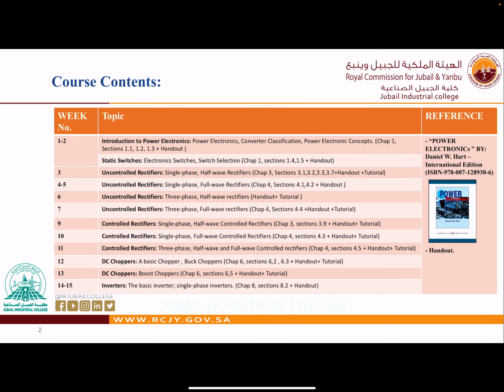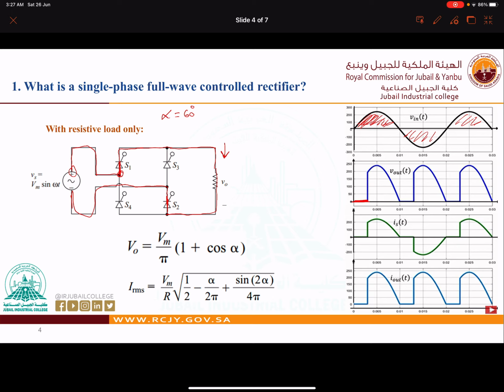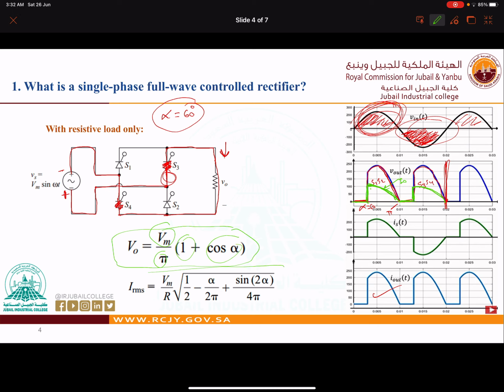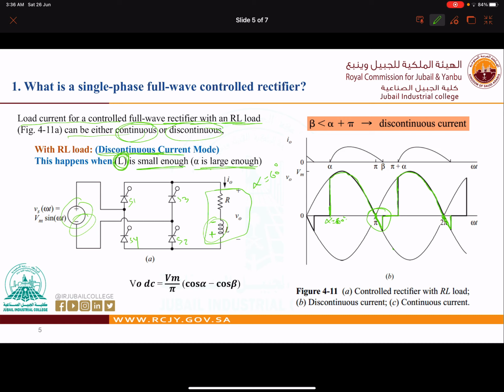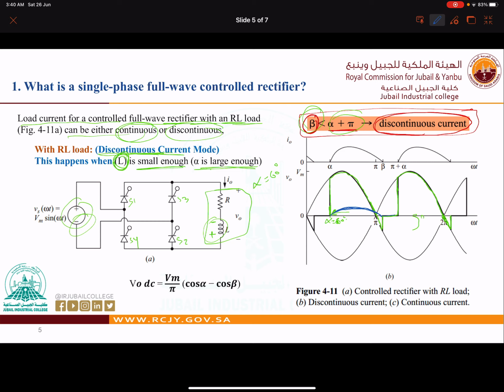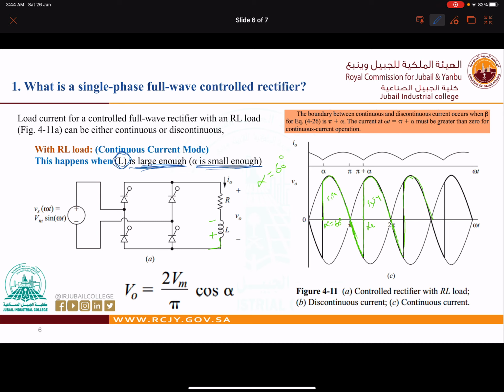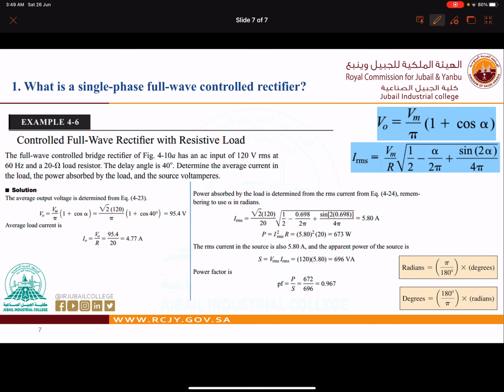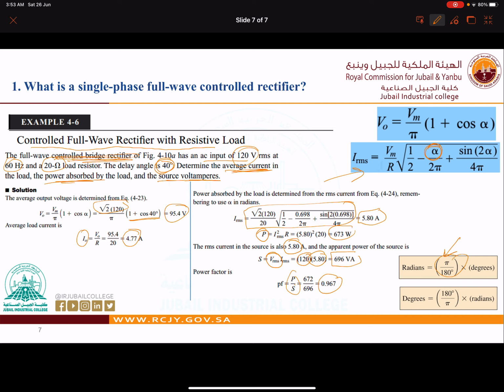Power Electronics_EEE 203_Lecture 7_Single-Phase_Full-Wave_Controlled_Rectifier